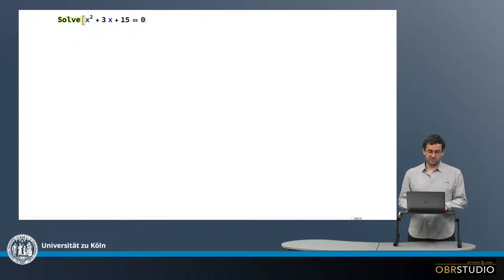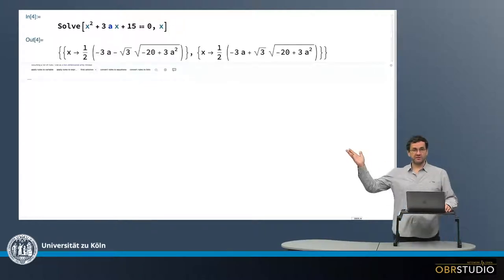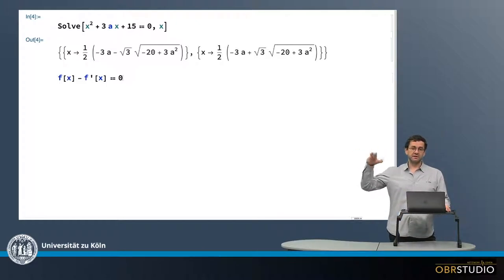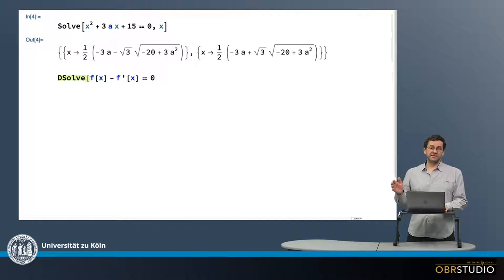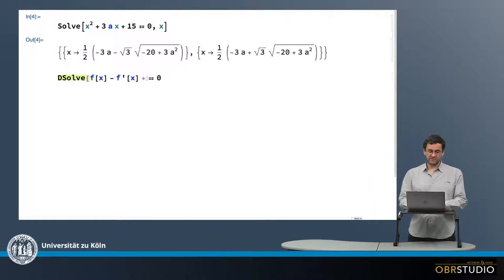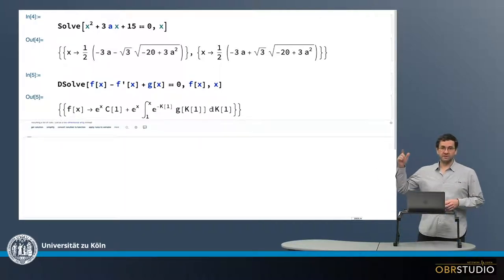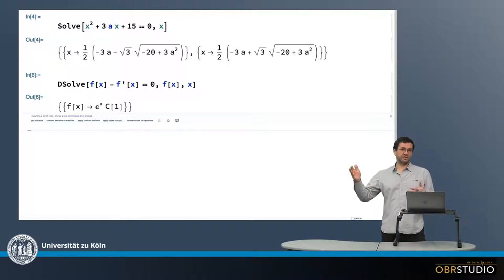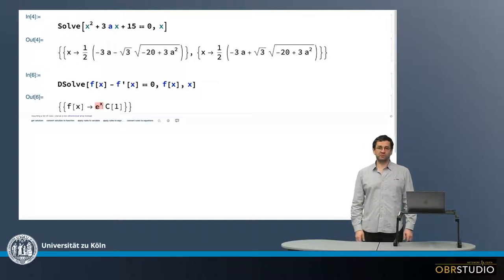Solving Differential Equations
Ordinary, as well as differential equines are best solved using a mathematics software. The square-root of a number is calculated using a calculator, similarly, equations are best solved using mathematics software. This is shwon here.